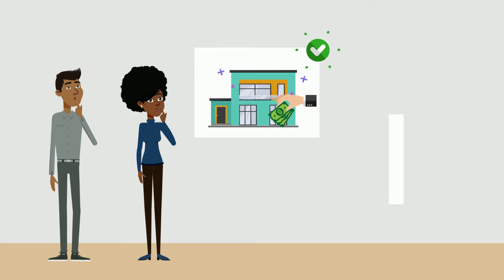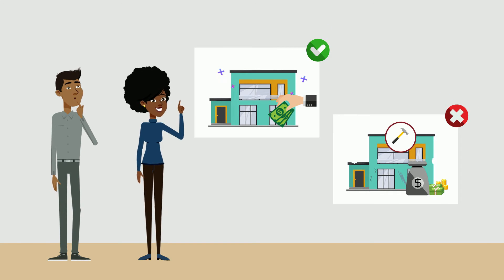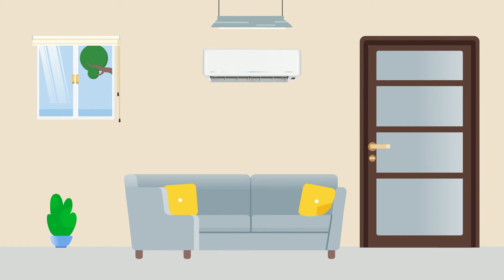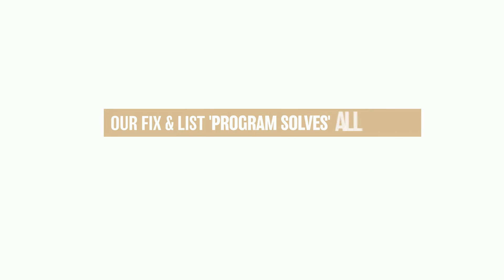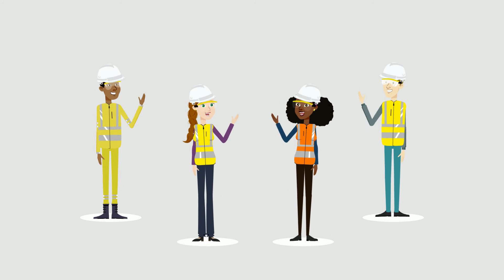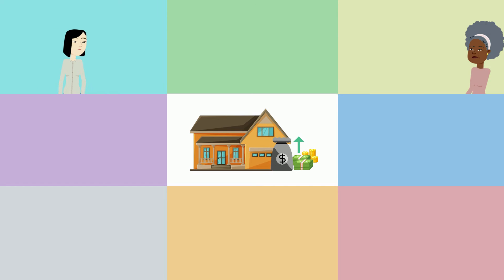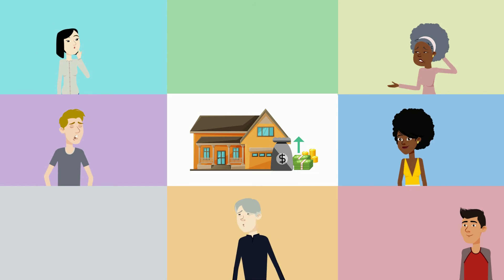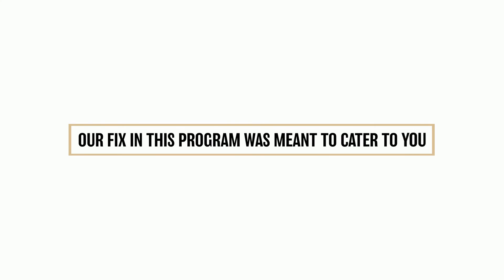Raleigh North Carolina Real Estate | Home Seller Options | Selling Raleigh | FIX AND LIST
Alison Wojnarowski
Owner of VRAI Realty
Call/Text Direct:  (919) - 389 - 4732